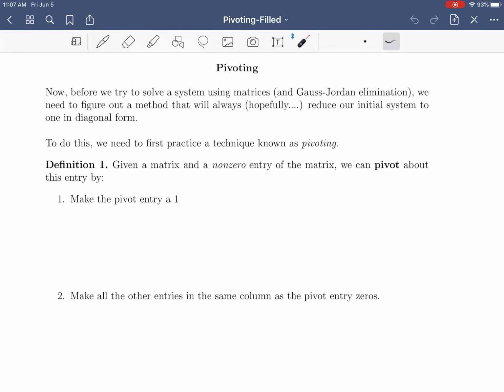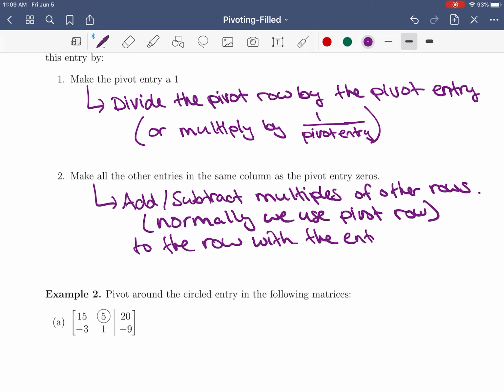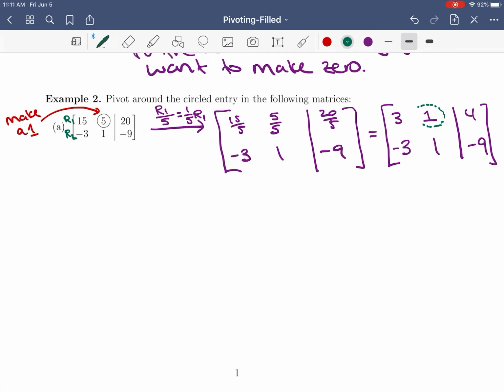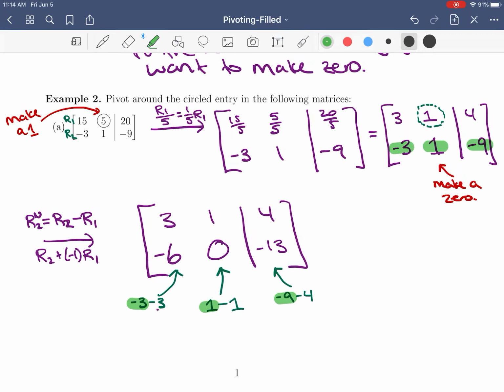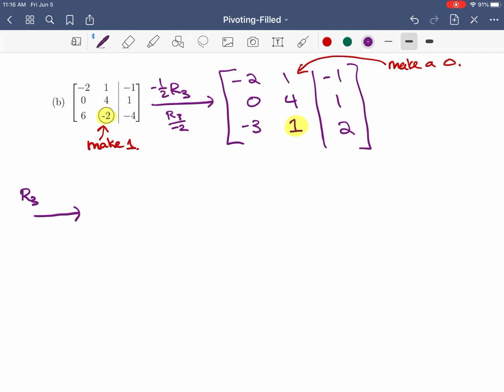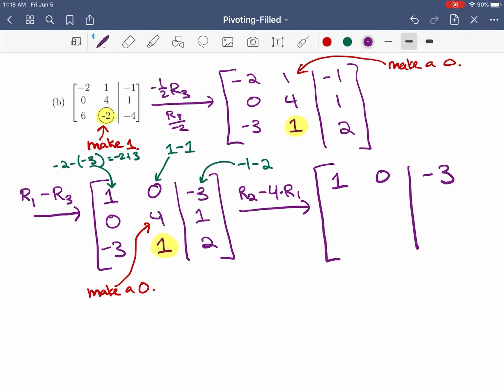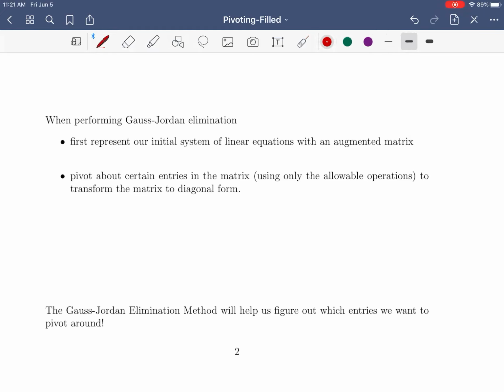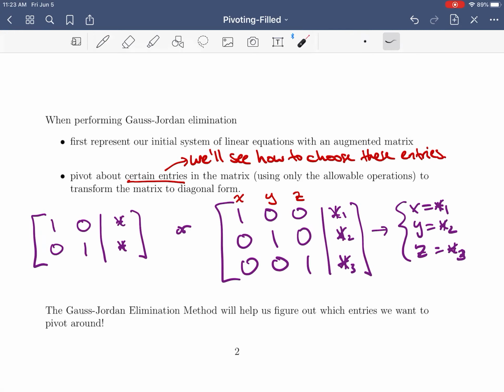Math 109 — Section 5.1 - Pivoting